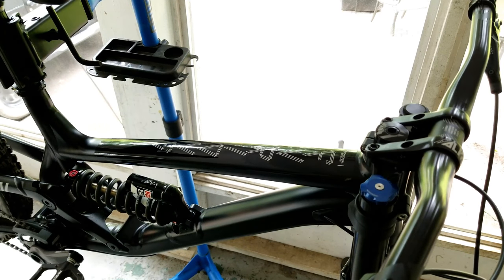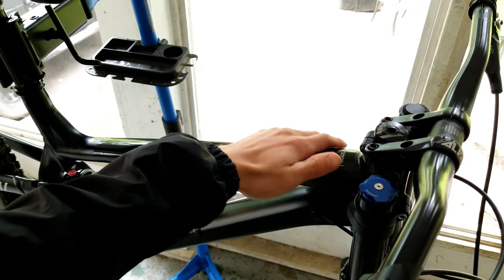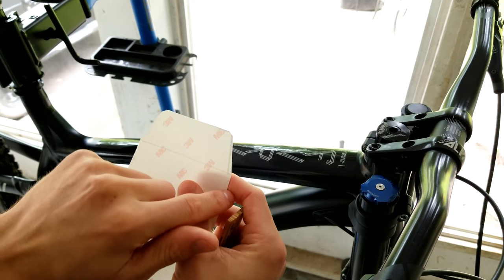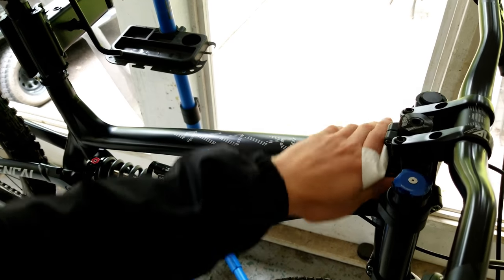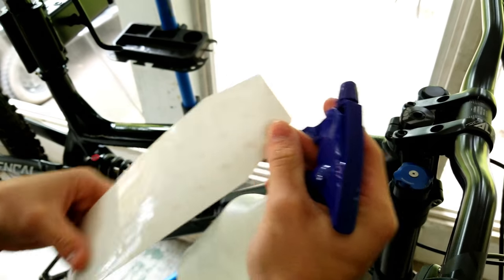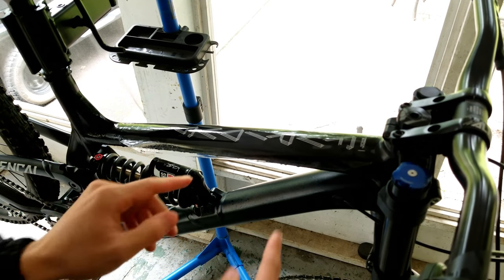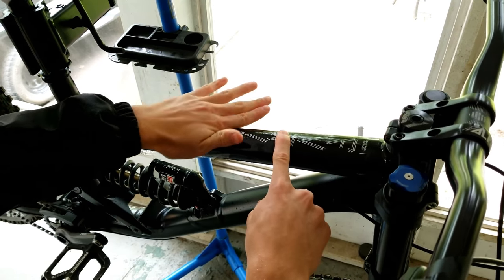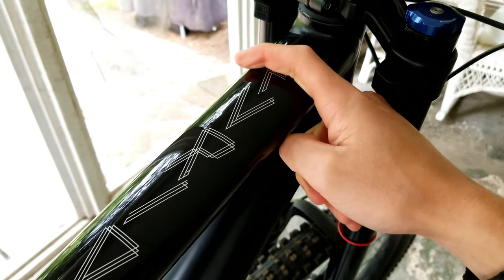DIY Mountain Bike Frame Protection! Under $30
In this video you will see how to protect you bike frame for cheap using 3m tape and a few other supplies. You can use this method to protect you mountain bike or any bike for that matter. This project does not take long and will protect your investment for time to come. It should only take ten to twenty minutes to protect your frame once you get good at it.

ENTER OUR GIVEAWAY TO WIN FREE STUFF: "Killington Bike and Brew/1K Giveaway"